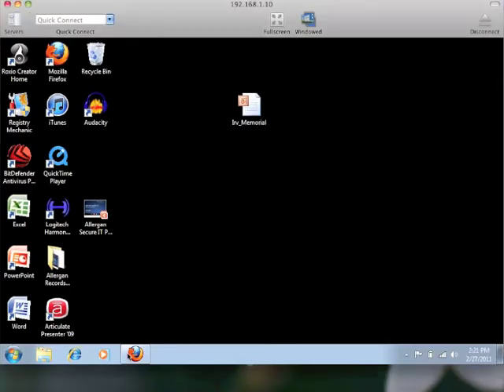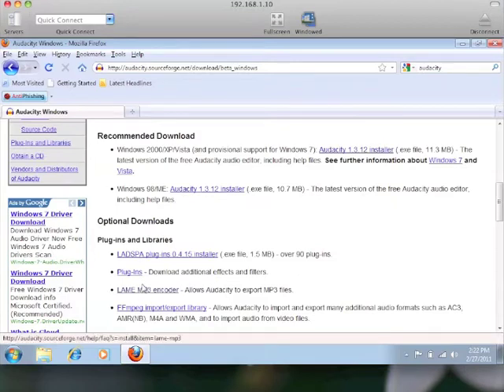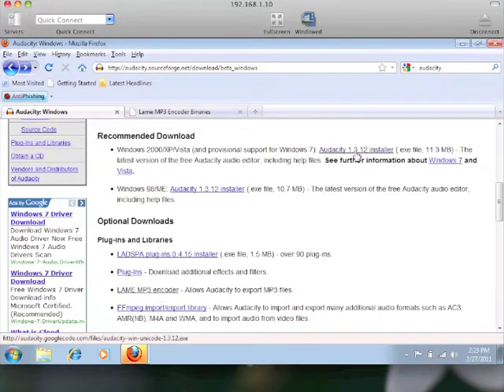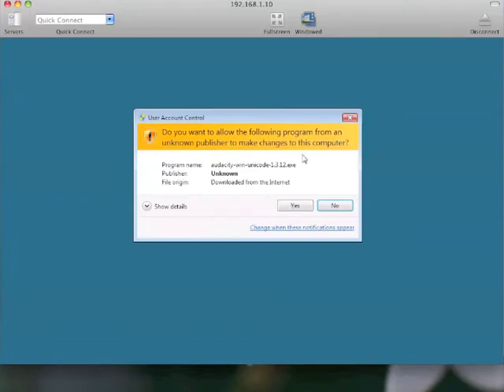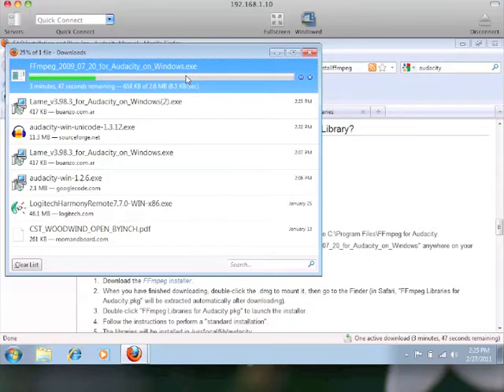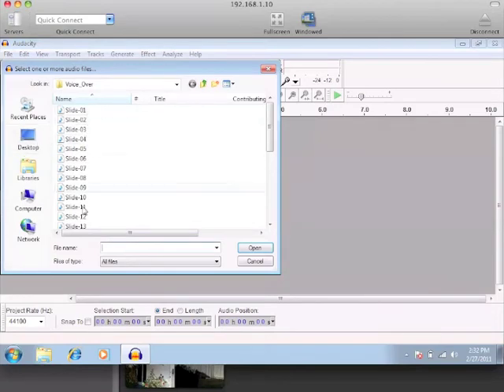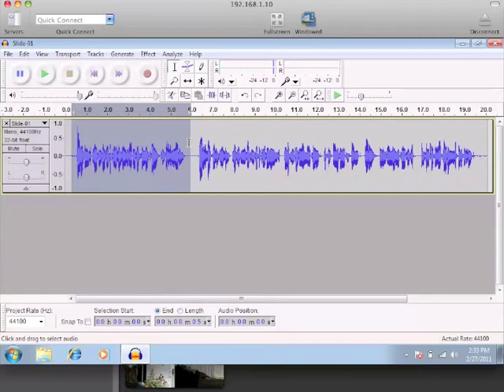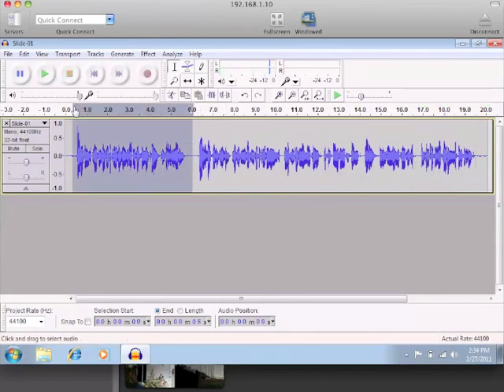How to download and install audacity